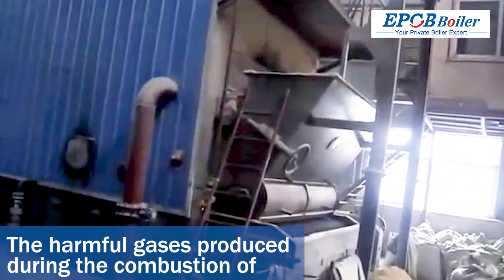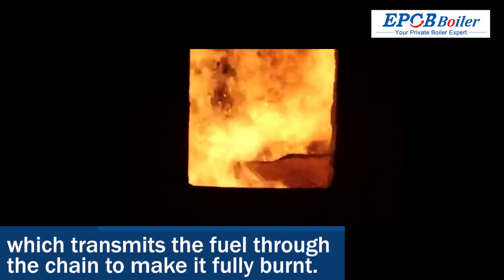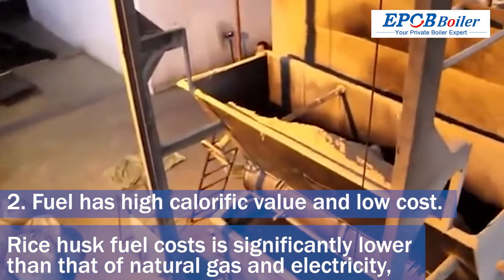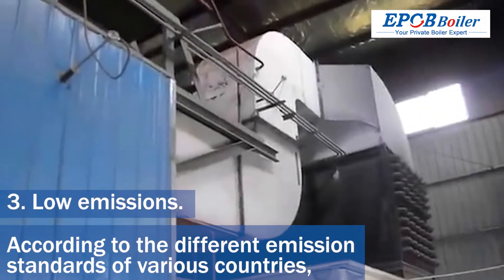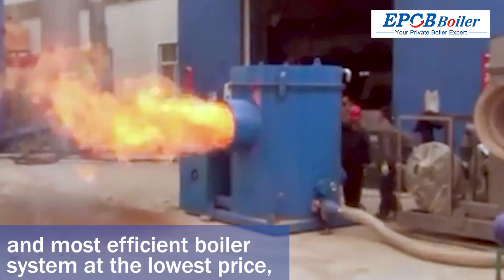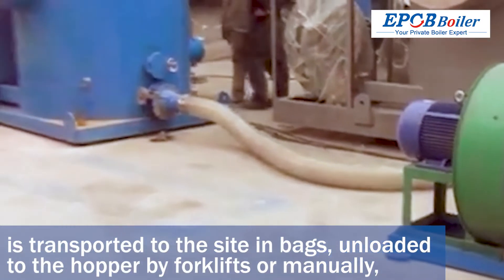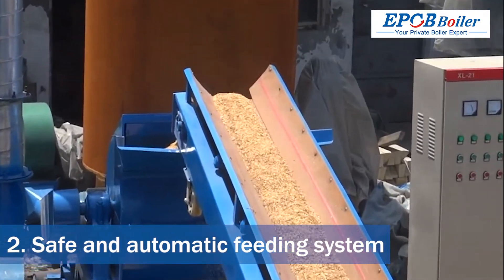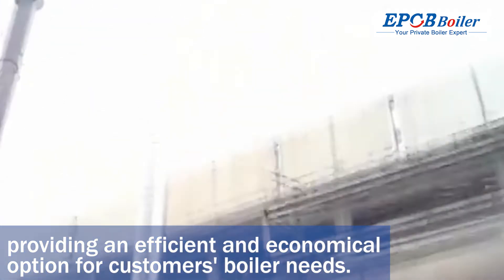Replacing traditional biomass fired boiler EPCB new rice husk boiler system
Are you looking for a more efficient and environmentally friendly boiler system?

EPCB new rice husk-fueled boiler system is designed to be more efficient and reduce pollutant emissions. We are committed to providing the safest and most efficient boiler system at the lowest price possible.

Let's take a look at the difference between traditional biomass boilers and our new rice husk combustion system in the video.